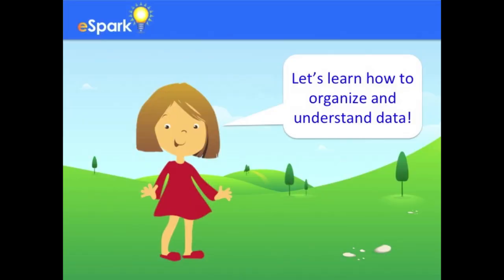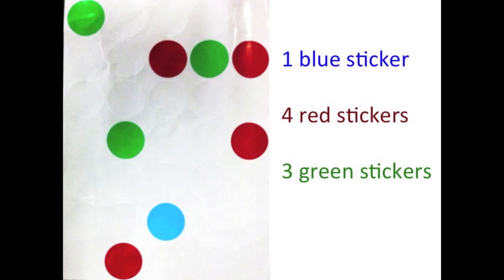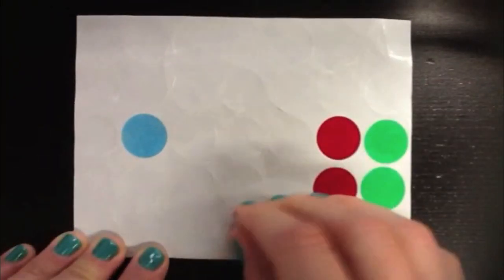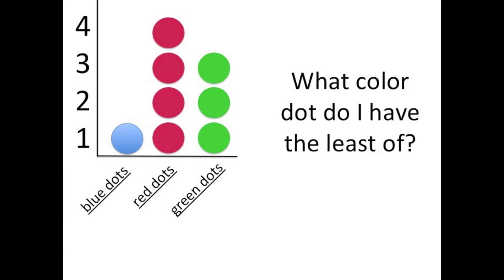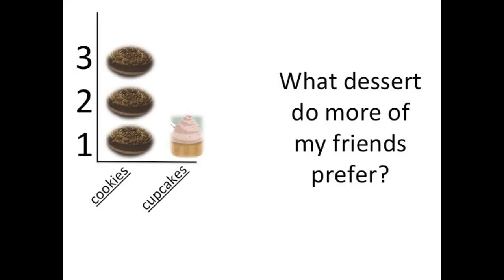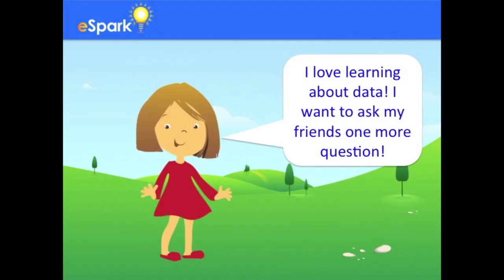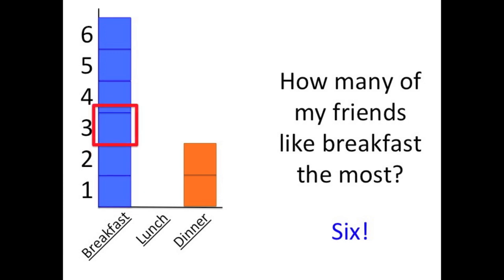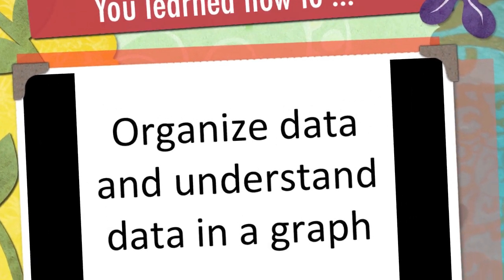How to Represent and Interpret Data | 1st Grade Math | eSpark Instructional Video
Organizing, representing, and interpreting data with simple charts.

In this video, we'll learn about the math skill: Organize, represent, and interpret data with up to three categories; ask and answer questions about the total number of data points, how many in each category, and how many more or less are in one category than in another. (1.MD.C.4 or similar state standards)